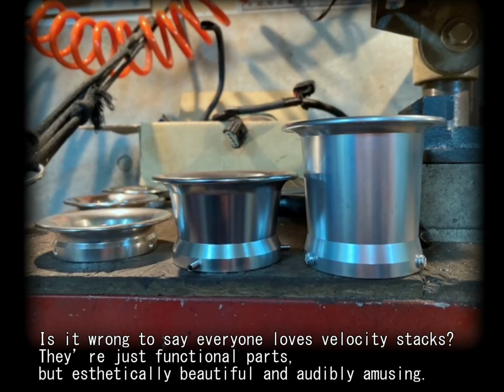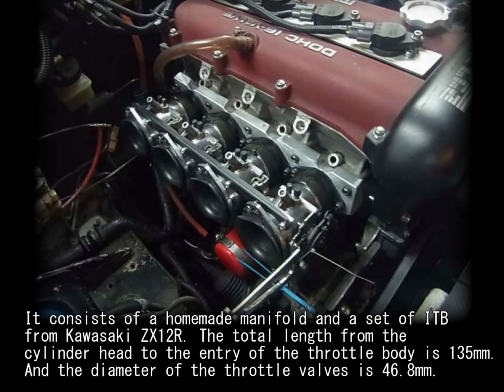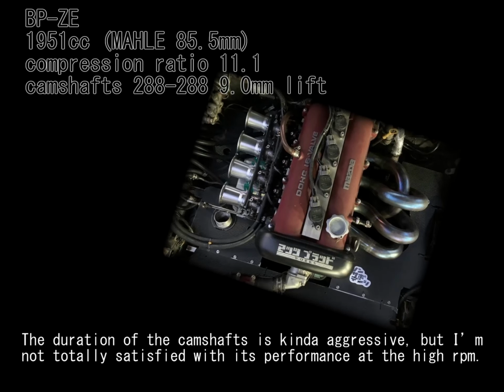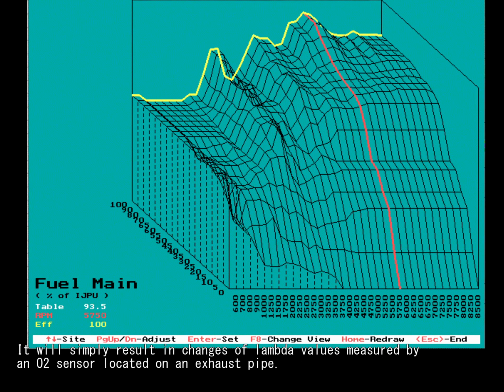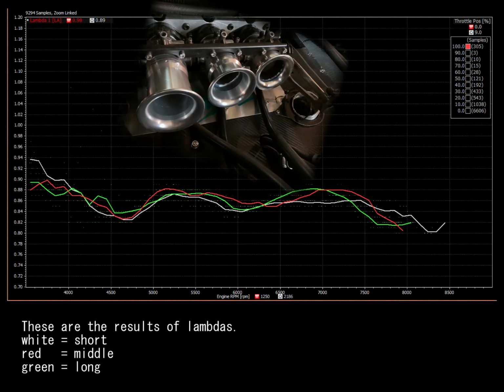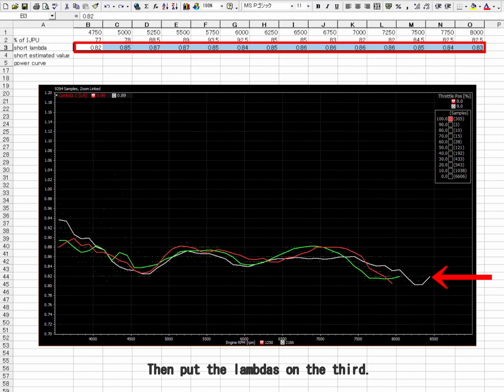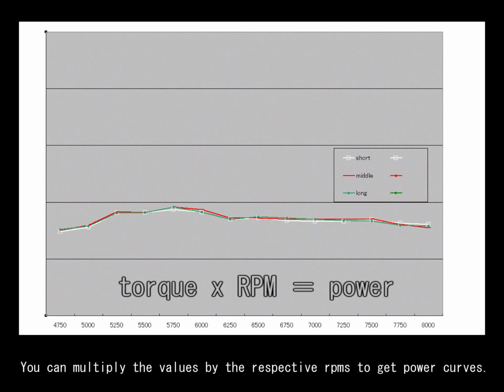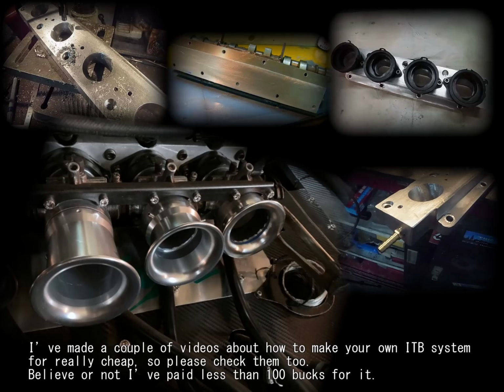velocity stacks comparison with poor man's dyno